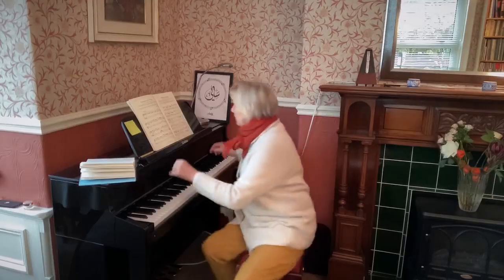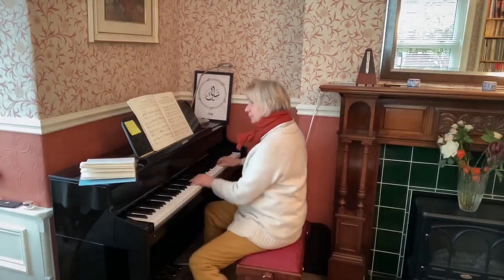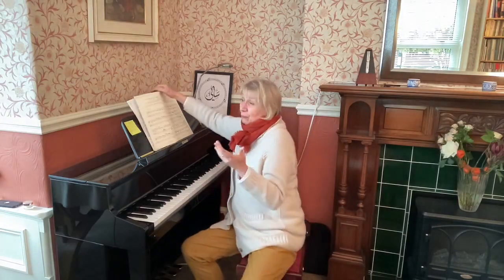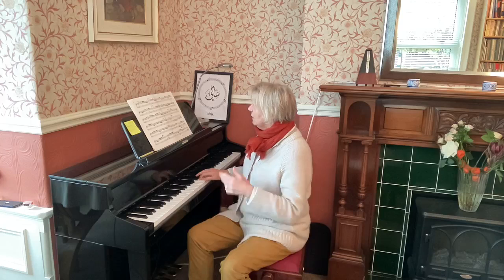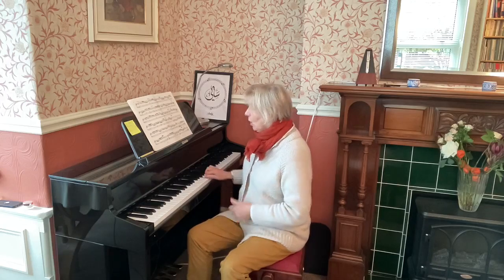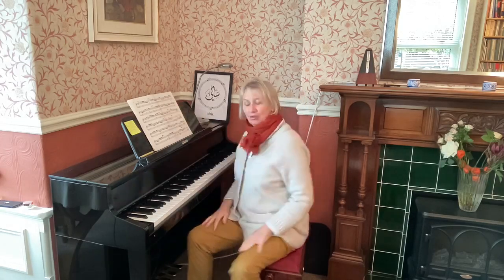Making learning sticky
Sally explains to make learning sticky by using desirable difficulties and slowing down the process.